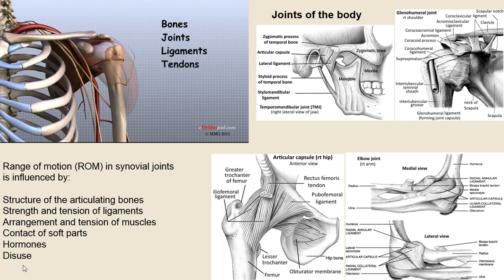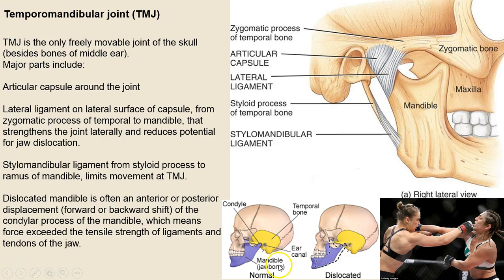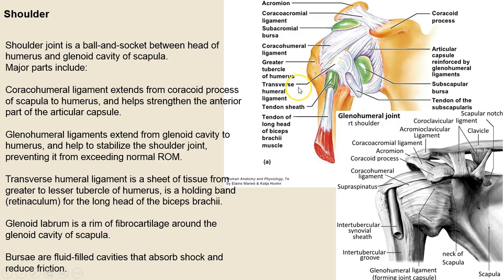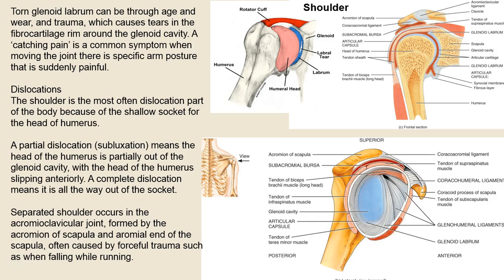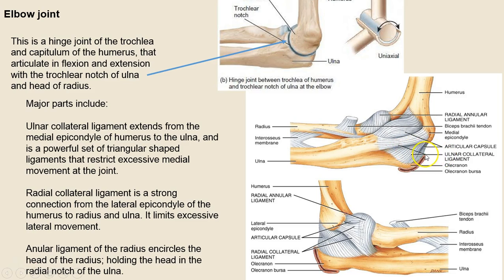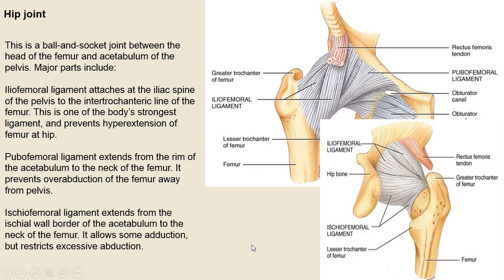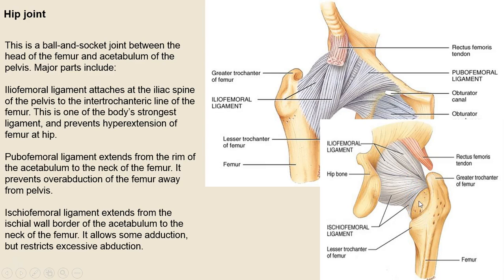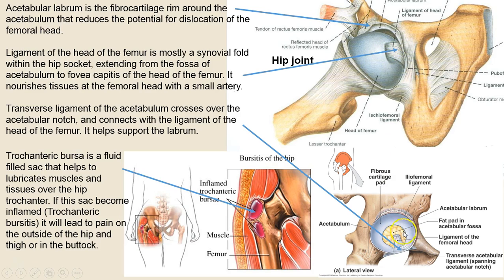Bone 11 jaw, elbow, shoulder hip, dr madden